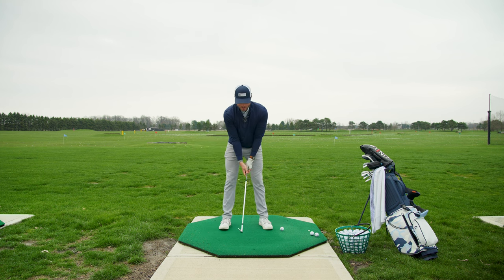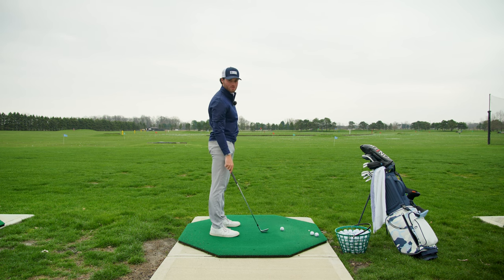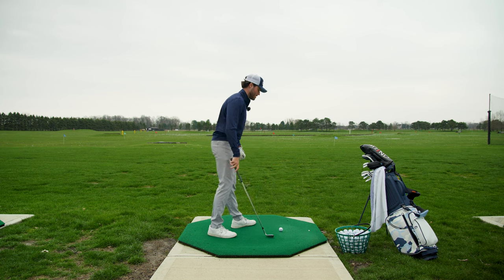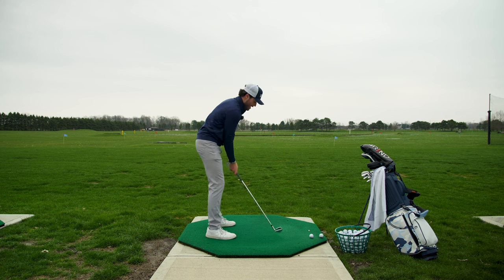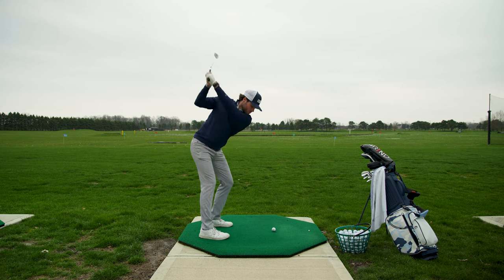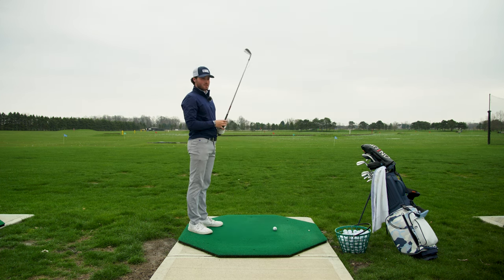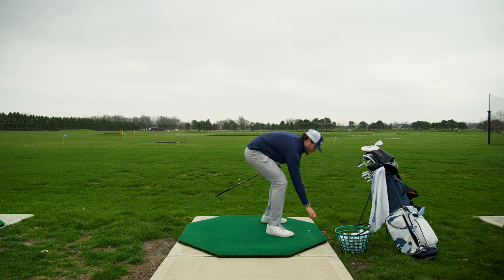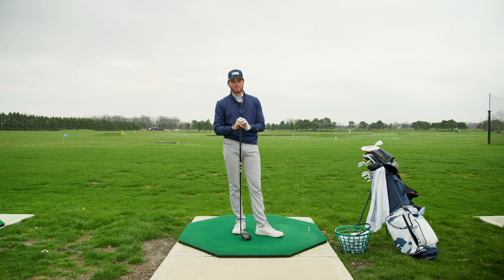Range Practice Session 22 - Grinding Back To Scratch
To pause or not to pause, that is the question. In this session I try to figure out whether I want to incorporate the pause permanently into my swing. Let me know what you guys think!

Access my Free Course Here!